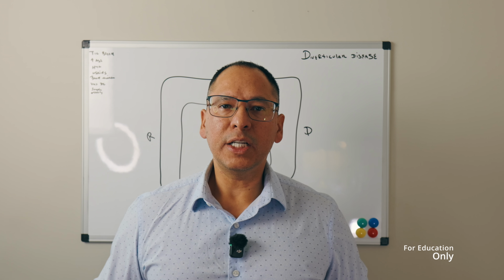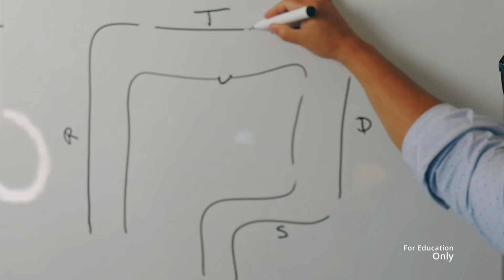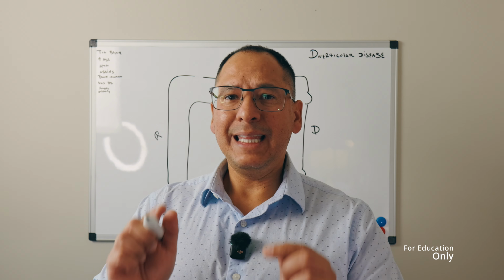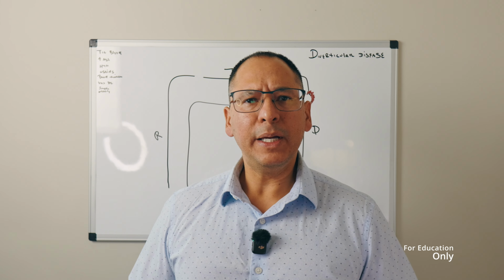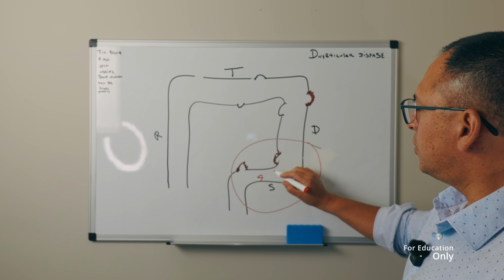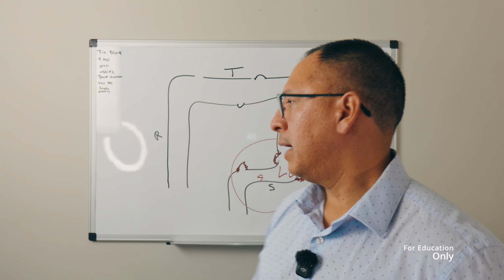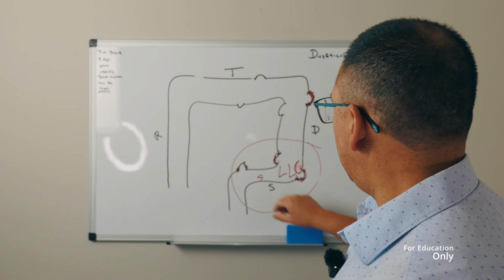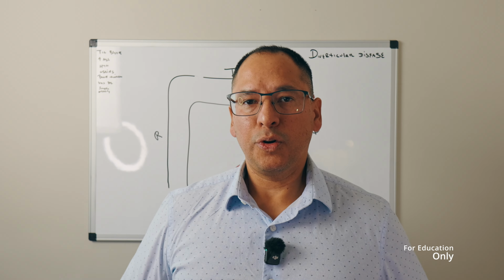Diverticulitis vs Diverticulosis | What's the Difference?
Diverticular disease is a common condition affecting the colon, especially in older adults. In this quick video, we explain everything you need to know about diverticulosis and diverticulitis, including causes, symptoms, complications, and treatments.

You’ll learn:

The difference between diverticulosis and diverticulitis

How diet, age, and lifestyle impact diverticular disease

Common symptoms like abdominal pain, bloating, and changes in habits

Complications such as bleeding and infection

Simple ways to prevent flare-ups and manage the disease

Perfect for medical students, healthcare professionals, or anyone interested in gut health.

Join Oscar Ramirez, DMSc, MSPAS, PA-C, your friendly guide through the fascinating world of gastroenterology.
Whether you're curious about common digestive issues, want tips for a healthier gut, or need insights into the latest advancements in GI health, this channel is your trusted source.
Explore simplified explanations of gastrointestinal conditions, from acid reflux to inflammatory disease, in a way that anyone can grasp. We break down complex medical concepts into digestible bits, ensuring you leave each video with a clearer understanding of your digestive system.
Discover practical tips for maintaining optimal gut health through diet, lifestyle changes, and preventive measures.
At Gastroenterology Simplified, we're not just a channel; we're a community. Share your questions, experiences, and insights in the comments below each video. Let's create a supportive space where everyone can learn and grow together.